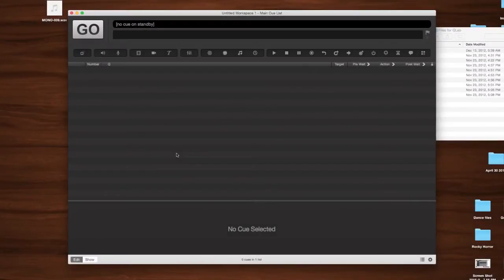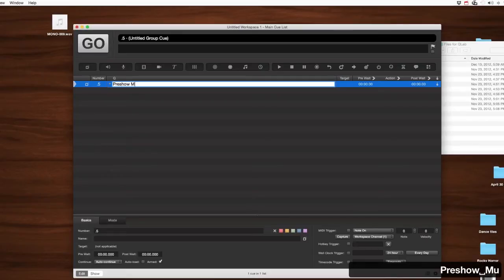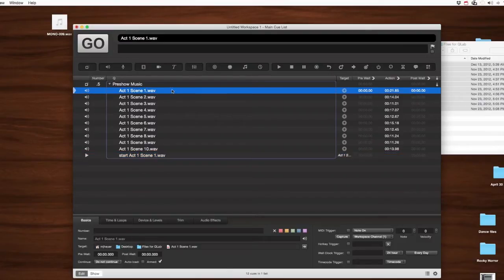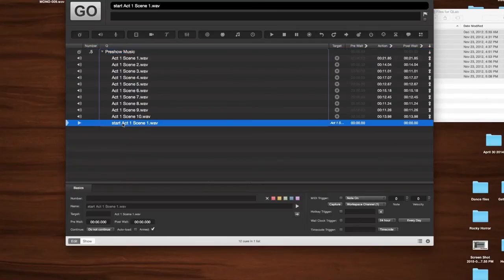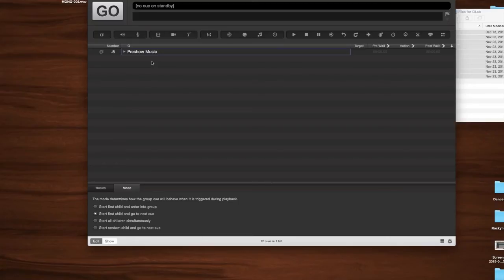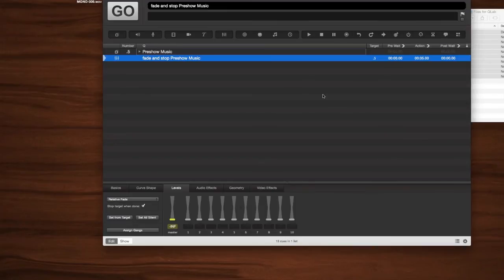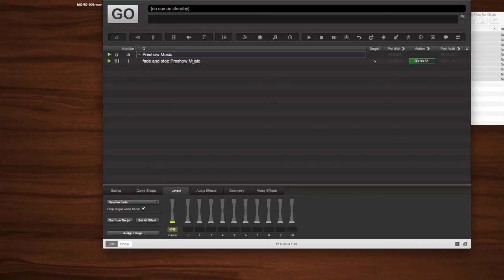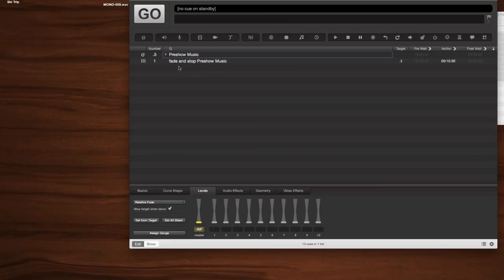The Sound Design Blog - Episode 2: Preshow Music and Looping Groups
QLab 3 tutorial on setting up preshow music (or playlists) that is able to be faded at anytime, and will loop back to the beginning if necessary.